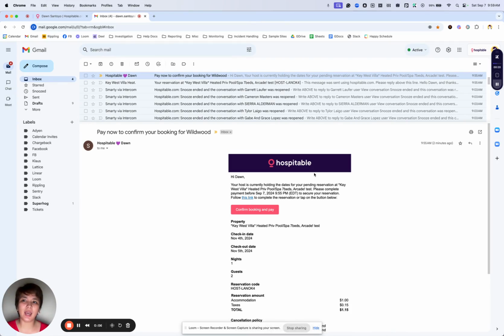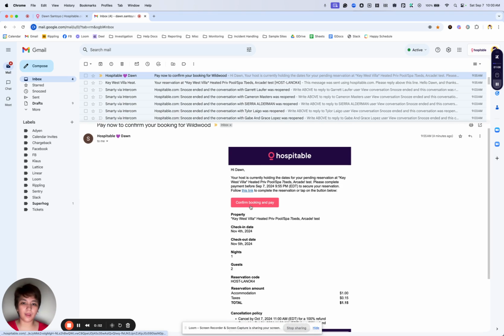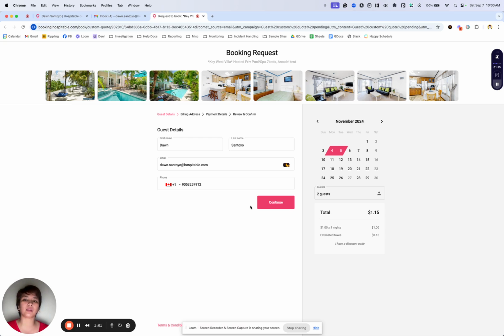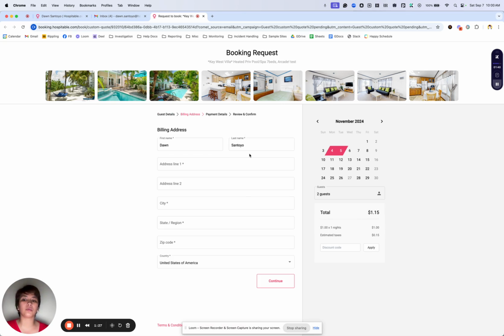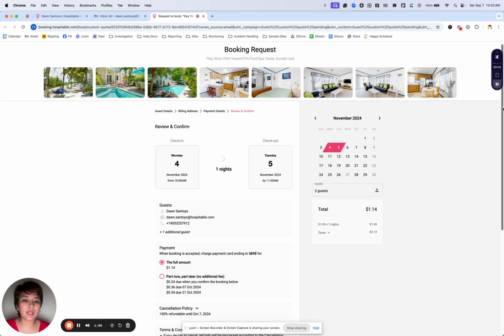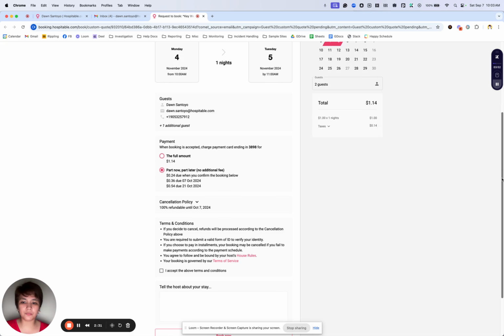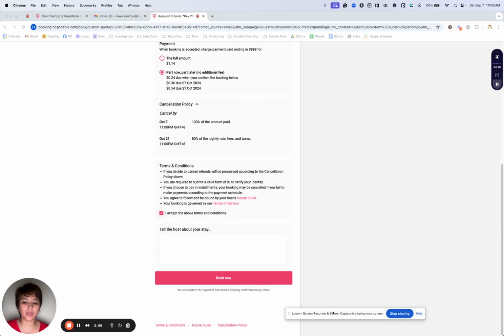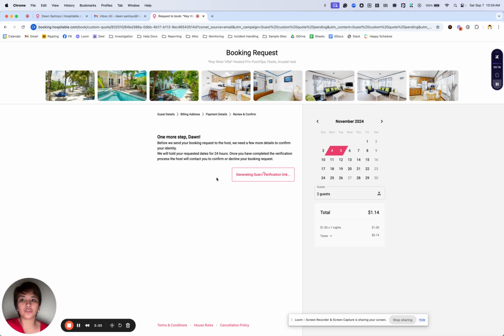Hospitable Direct 101: Custom Quote Guest Completion Process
In this video, I’ll take you through the entire guest booking process on Direct, from generating a custom code to finalizing payment. I’ll explain how guests receive booking details, confirm payments, and access key information like cancellation policies.

0:00 Introduction
1:00 Booking Details
2:03 Review and Confirm
3:18 Bank Verification

Short-term and mid-term rental hosts use Hospitable to answer 90% of guest messages with AI-powered automated messaging, to automate their team notifications so they never miss a clean, and to avoid double bookings with a synchronized calendar across booking channels.

Hospitable allows hosts to build their own direct booking website with guest vetting, $5M damage protection, and payment processing built-in.